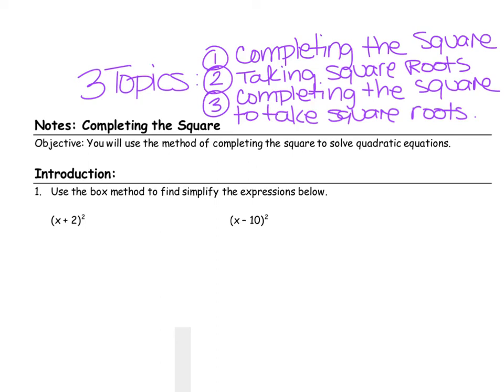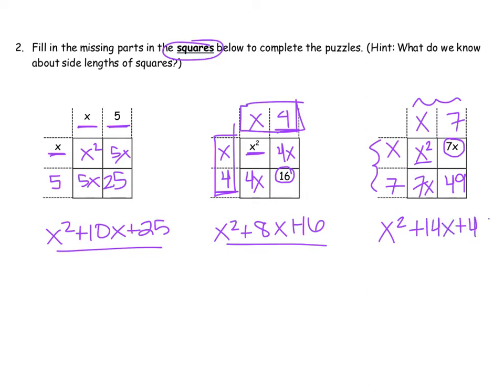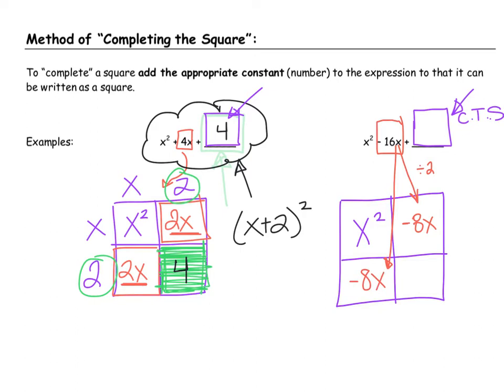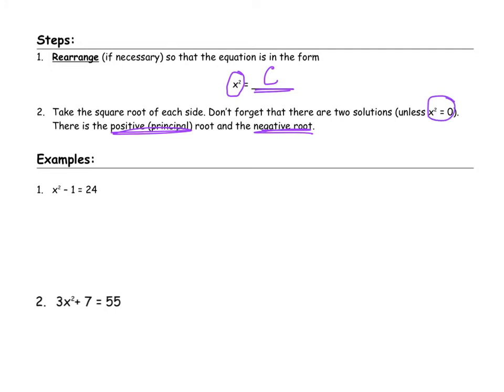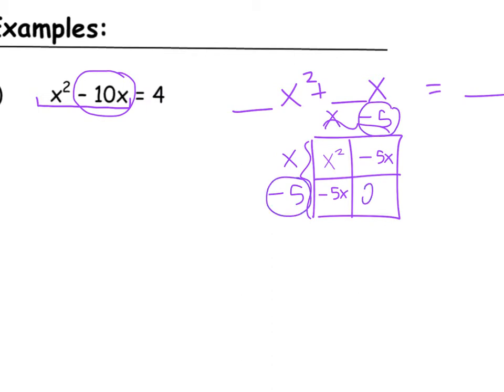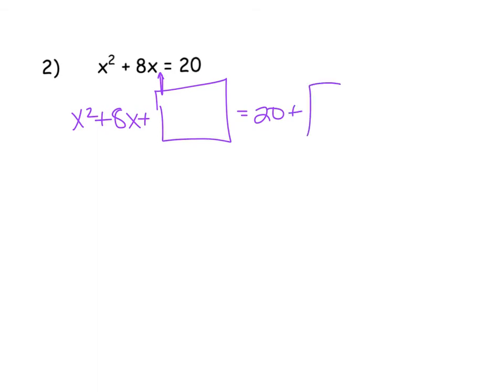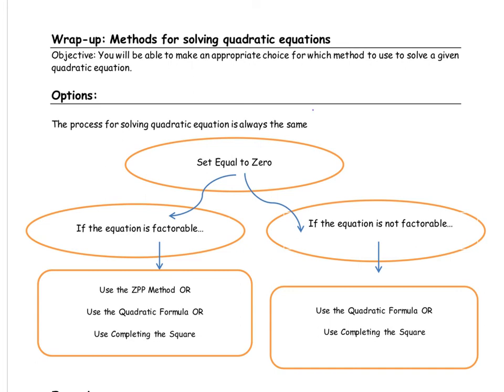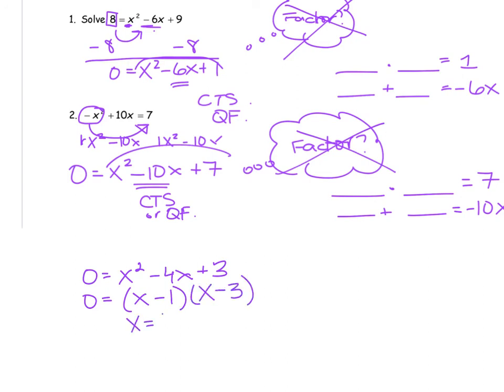Solving by Completing the Square and Review Lesson 13